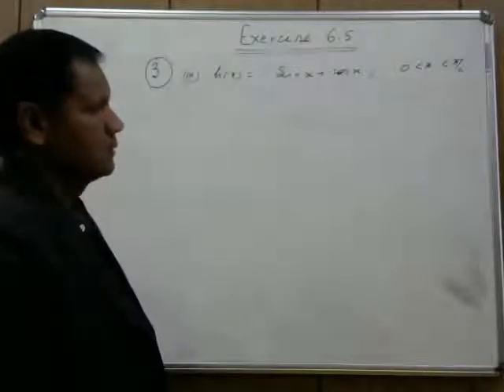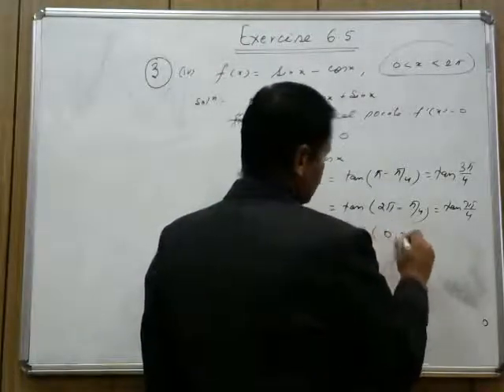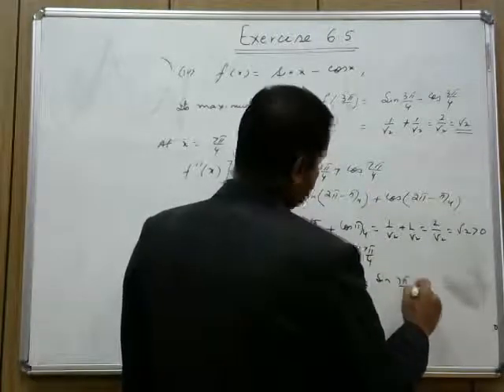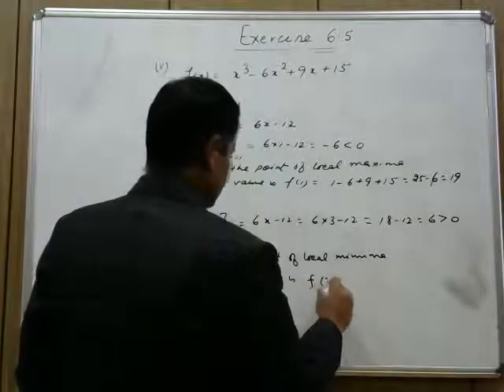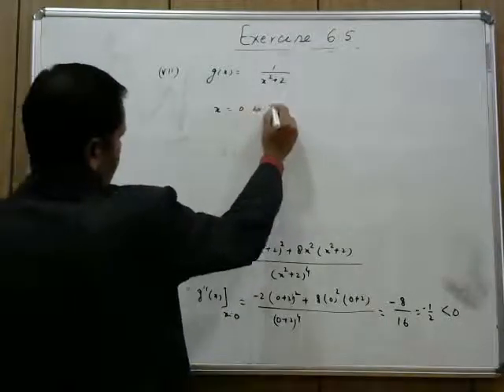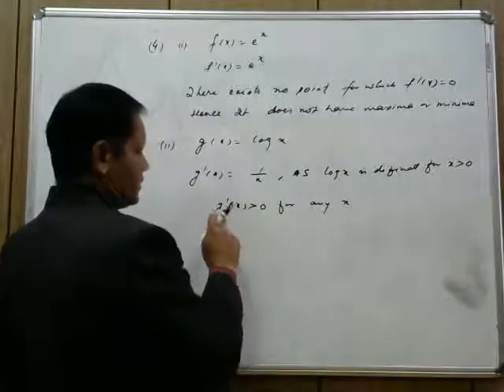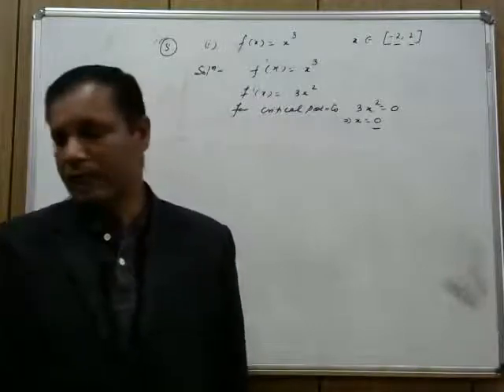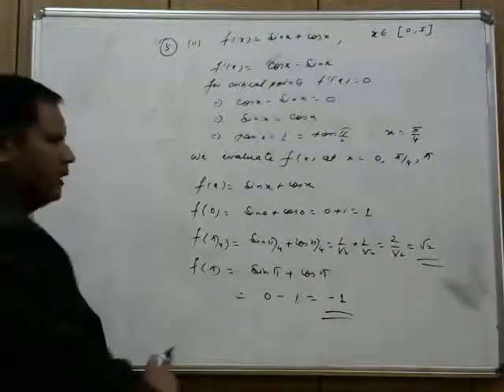Exercise 6.5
part 1: maxima and minima